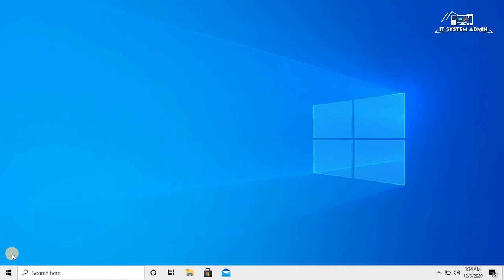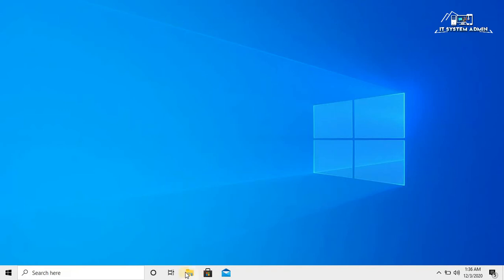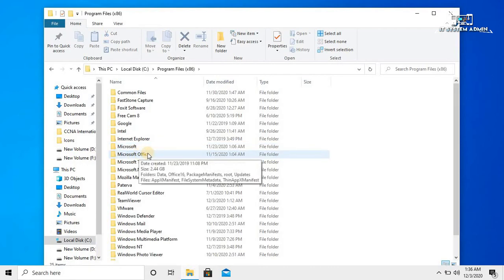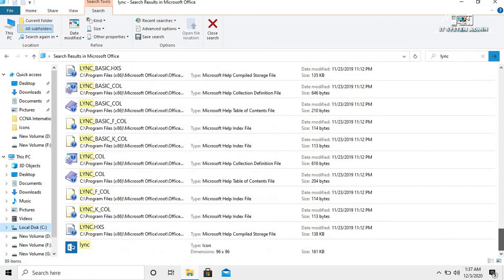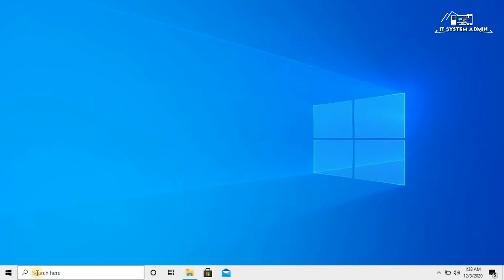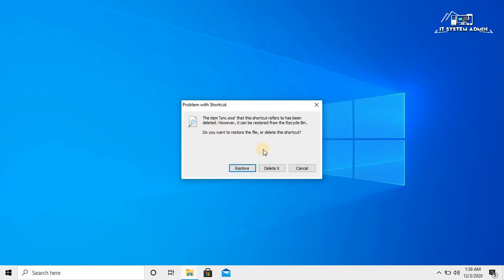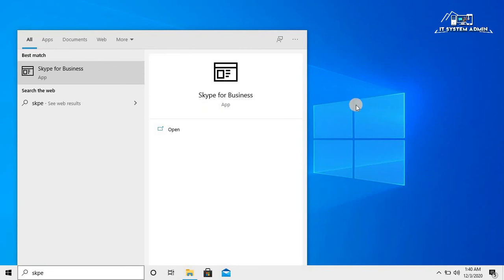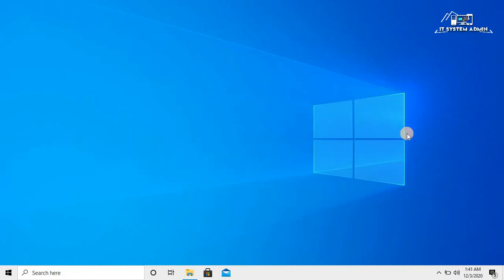How To Uninstall Skype For Business From Windows 10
It is a part of the Microsoft Office 365 suite and, thus, integrates with all suite components. The app has both useful features and significant disadvantages, e.g. high RAM consumption, automatic launch. Actually, you could stop it in the Task Manager, yet often users wish to get rid of it.

Then you’d have to wipe the whole suite. The following step-by-step instructions are only relevant for a standalone version. Also, pay attention to special uninstaller tools, as it ensures effective leftovers cleaning afterwards. Some of the top professional tools are Revo, Geek, IObit, ZSoft, etc. We’ve taken Revo and Geek to demonstrate how to uninstall Skype for Business, while more can be found at 7 best uninstallers.

Regards
Quazi Mahmudul Huq
Senior Faculty